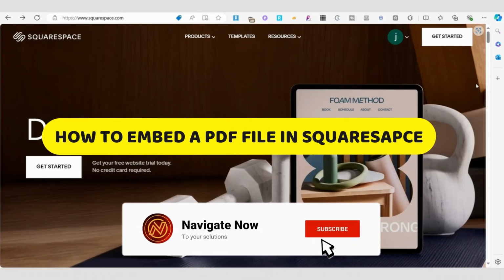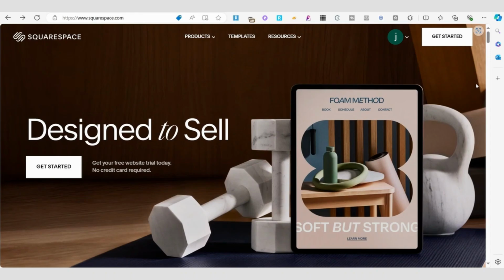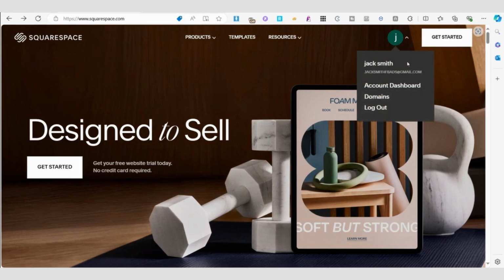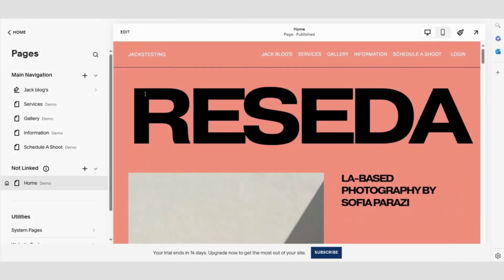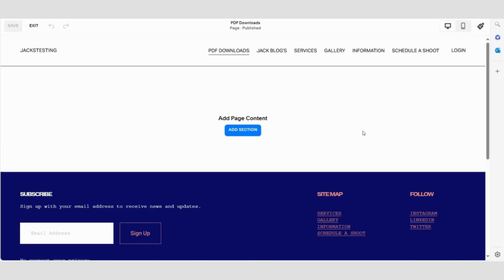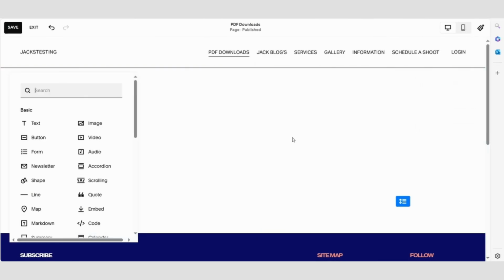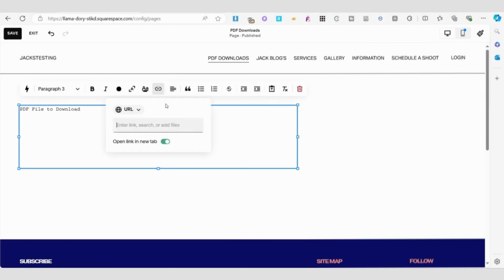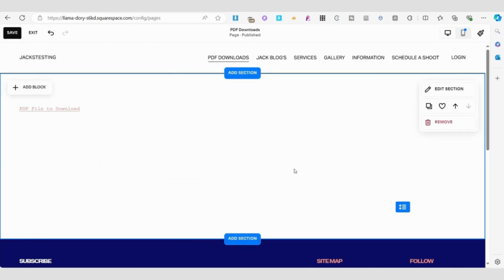How to display a pdf on a squarespace page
In This Video, learn .how to display a pdf on a squarespace page
display a pdf . pdf file . squarespace page.